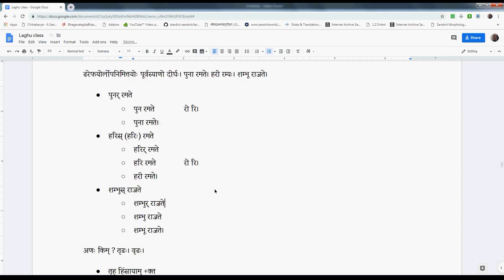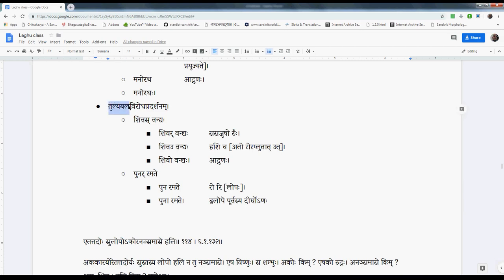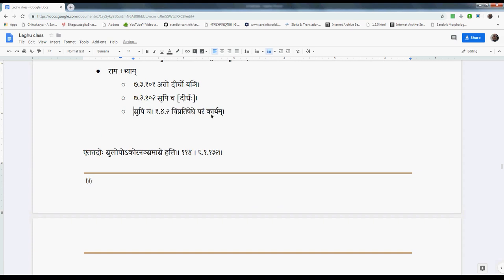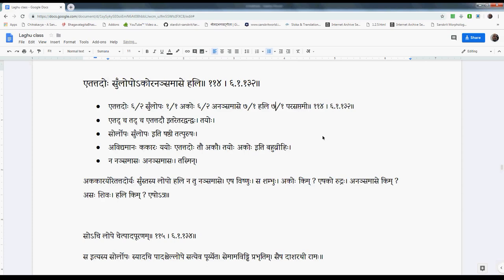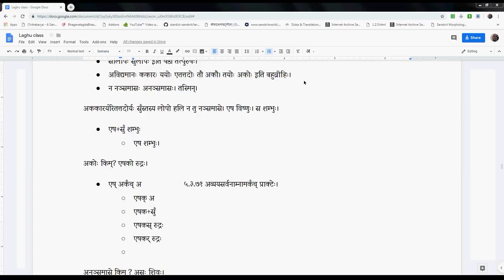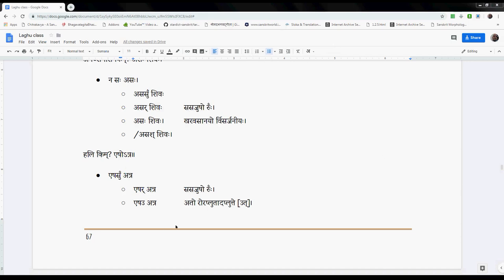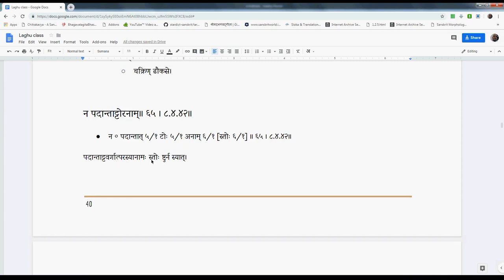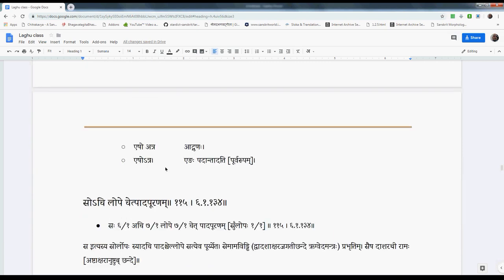LSK035 VisargaSandhi 4